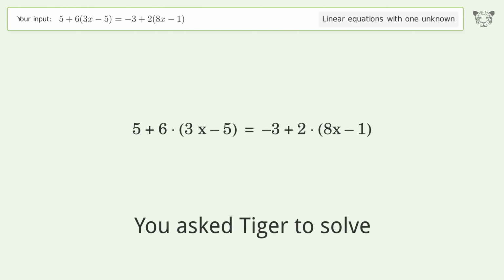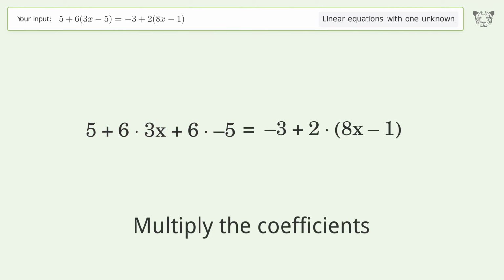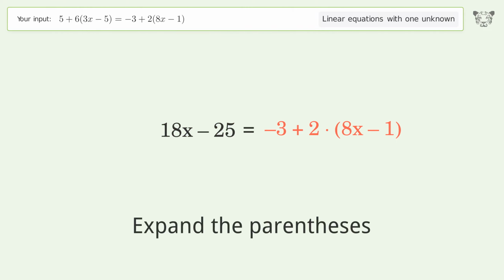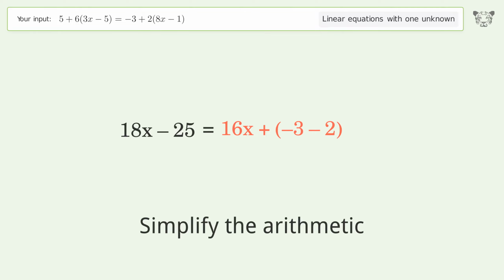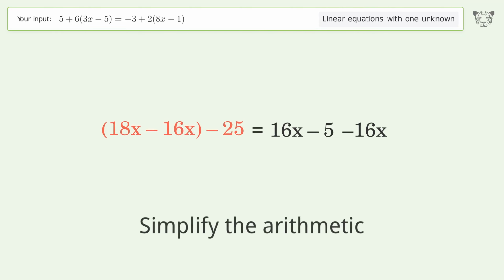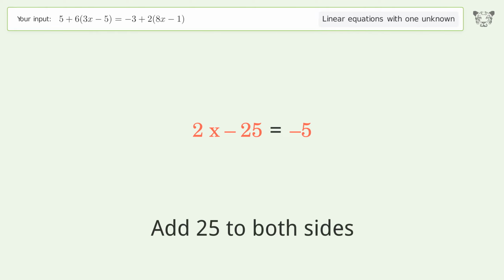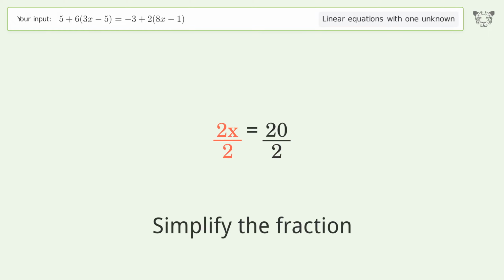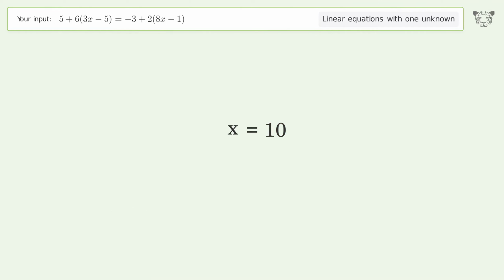Linear equation with one unknown: Solve 5+6(3x-5)=-3+2(8x-1) step-by-step solution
Solving 5+6(3x-5)=-3+2(8x-1) using the linear equation with one unknown solver

for a step-by-step and more tips and tricks for dealing with linear equations with one unknown.